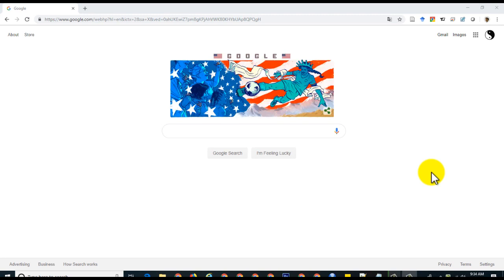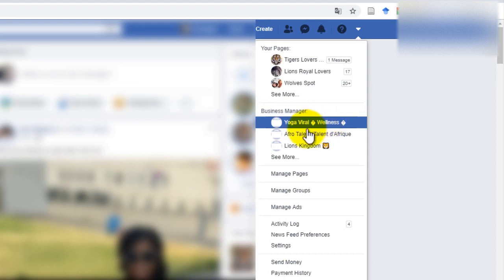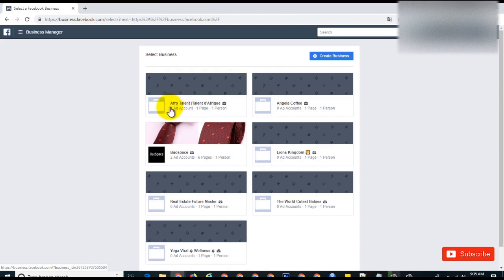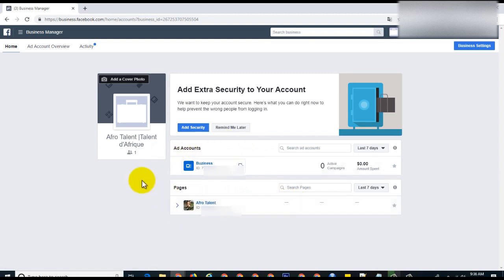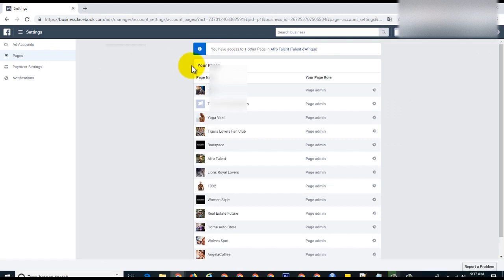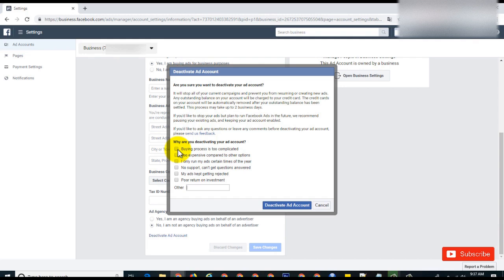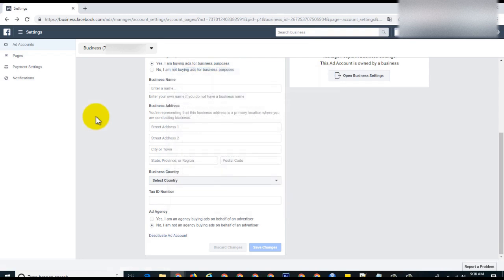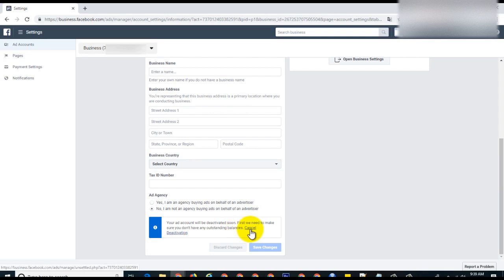How to Completely Remove/Deactivate Facebook Ads Account from Business Manager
Every personal profile has a Facebook ads account by default – the account is on your own name. ▶ To implement successful profitable Facebook Ads at Low-Cost and with the Perfect Target Audience, I use ConnectExplore.

💥Here is my blog post about How to Close, Deactivate or Delete a Facebook ad account

*** IMPORTANT: Facebook has changed the interface so watch this other video on How to DISABLED/DELETE a Facebook Ad Account on the new FB

You can create another account if you want to. You can see your ad accounts, their status, currency and spent money in your Ads Manager.

Facebook Ads Manager is the place where you have access to all the information related to your ads and accounts. From there you can manage your past and current campaigns, see their status, get reports on their effectiveness etc.

✅ Facebook Ads Tutorial in 2020: My #1 Greatest Fb Ads Strategy | Beginner to EXPERT in 15 Minutes🚀

✅ The most powerful Facebook Ads Tool (To implement Creative Facebook Ads at Low-Cost and with the Perfect Target Audience)

✅ My List of the Best Tools, Platforms and Services to Start & grow an Online Business

▶ If you have a website or blog you want to monetize by just displaying Ads, you NEED Ezoic